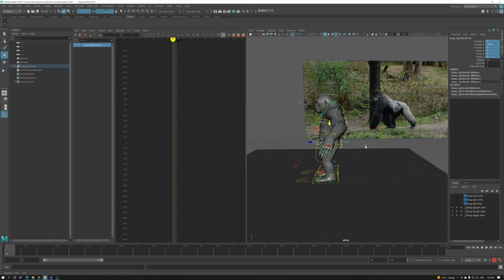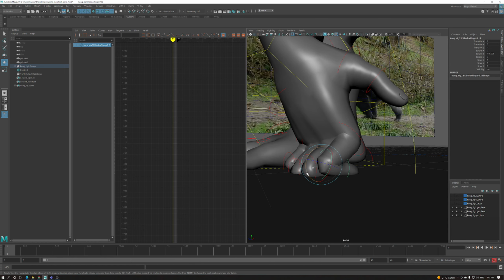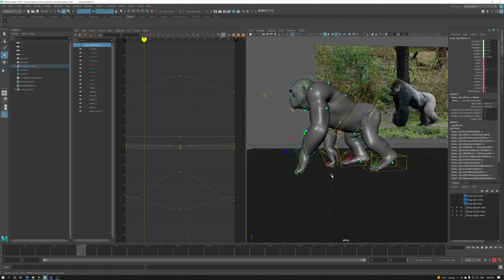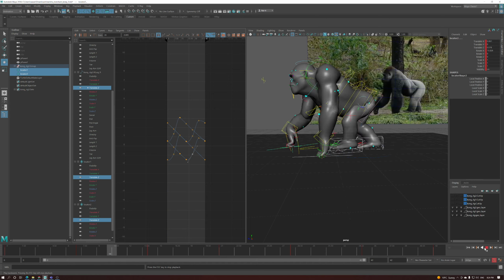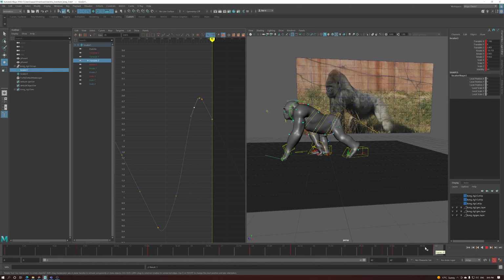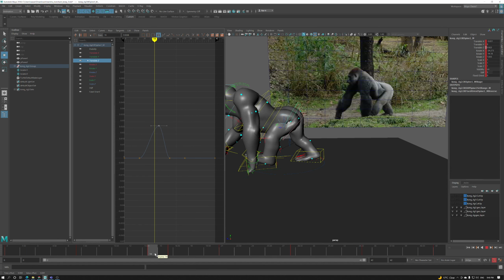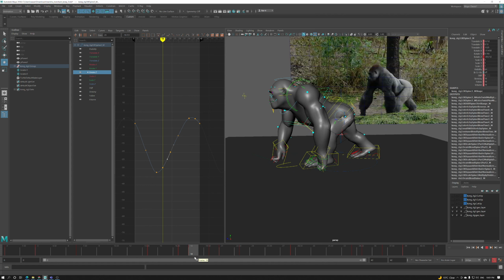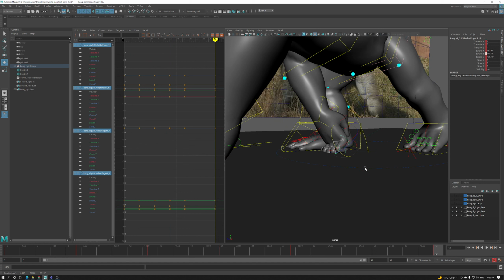Kong Walkcycle Tutorial / Maya Animation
Done this Kong Walkcycle Anim and Maya crashed right before I started Hand Animation.